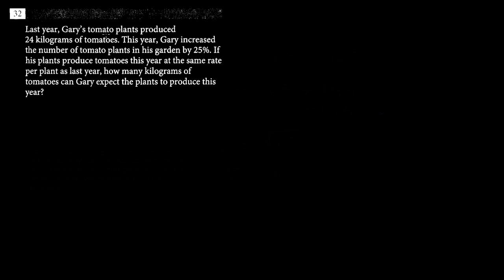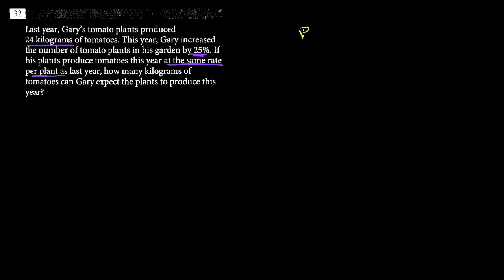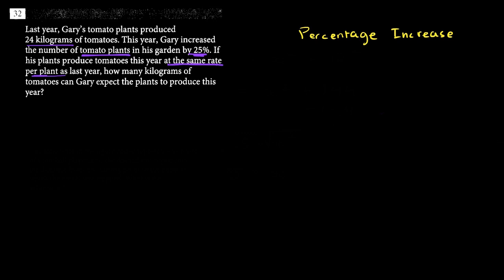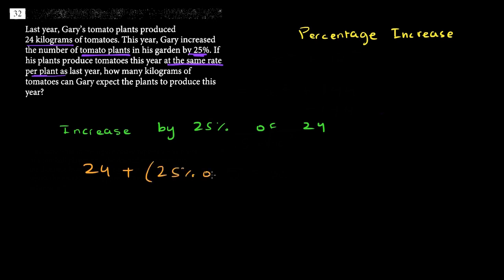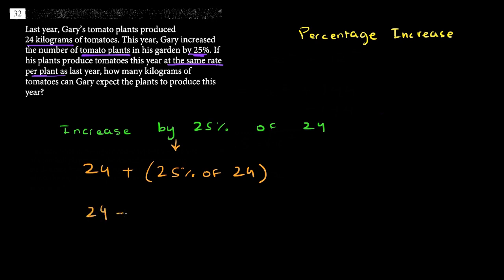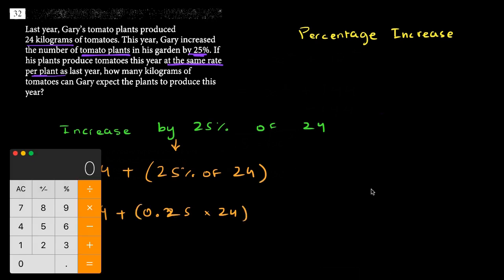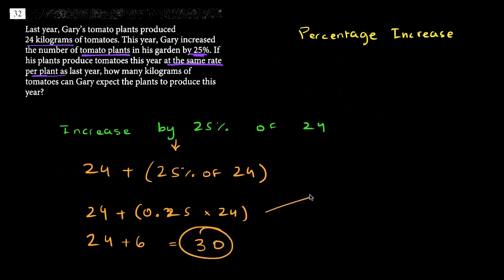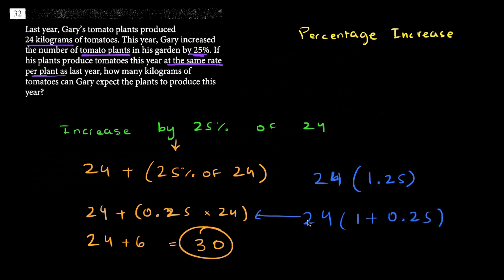Question 32 | SAT May 2017 US | Math Calculator